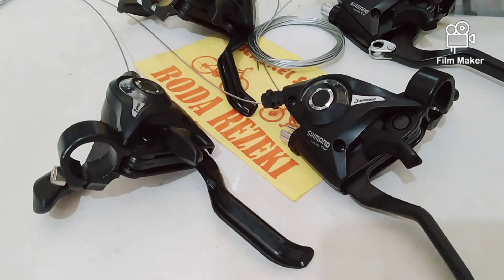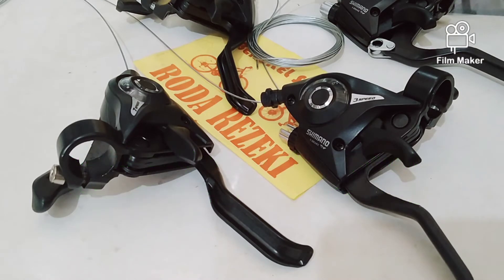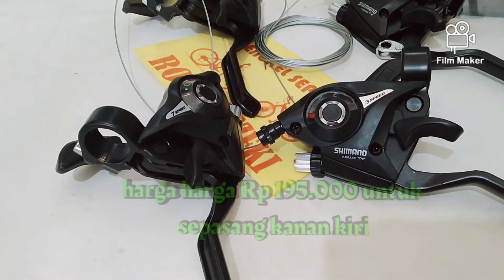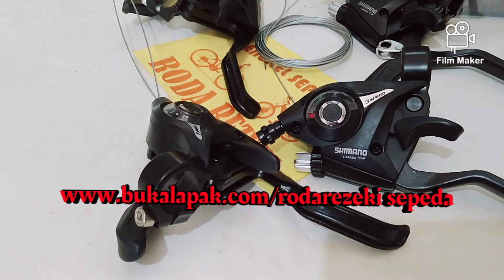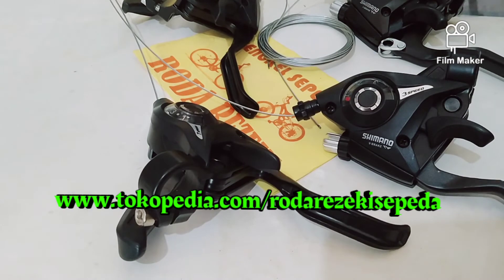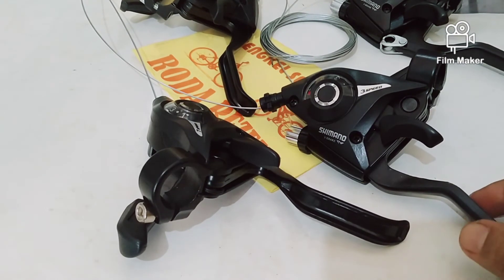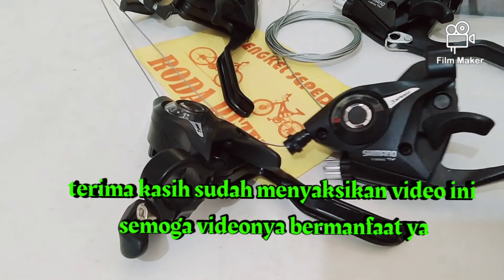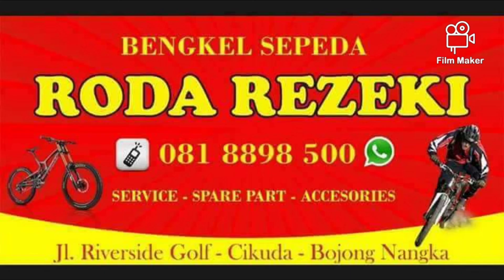SIFTER SEPEDA 3 X 7 SPEED BARU MERK SHIMANO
Sifter shimano 3 x 7 speed seri EF .
yang model nyambung sama sifter dan handle rem nya.
kondisi bsru fungsi normal.

Harga Rp 195  rb aja.

Minat?

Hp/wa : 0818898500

Atau bisa datang juga ke :

Bengkel sepeda roda rezeki

Di jl.riverside golf -cikuda -ds bojong nangka -kec.gunung putri-bogor.
Trimakasih.